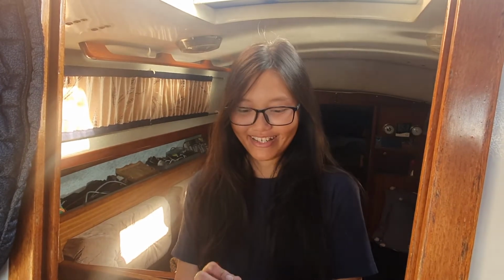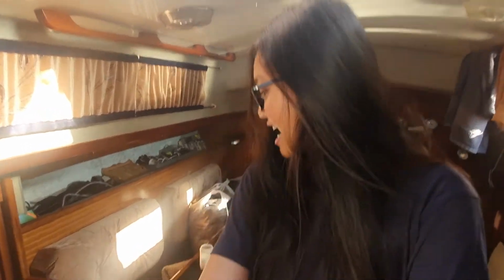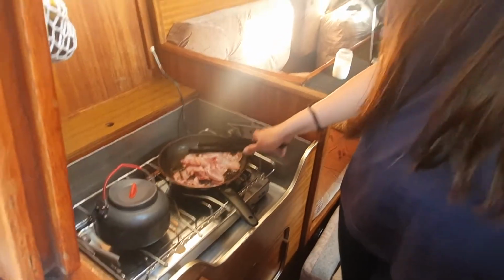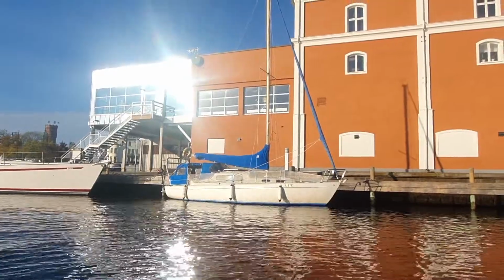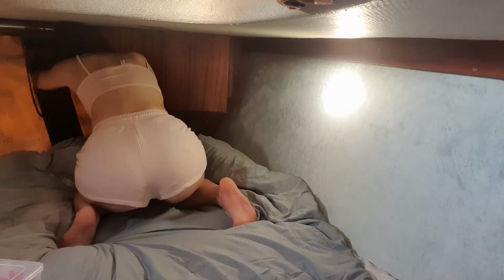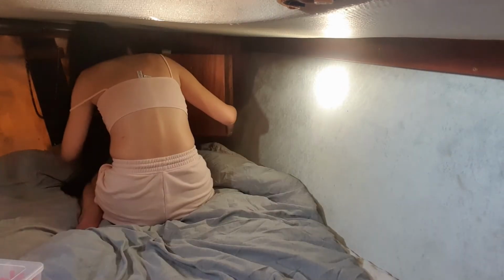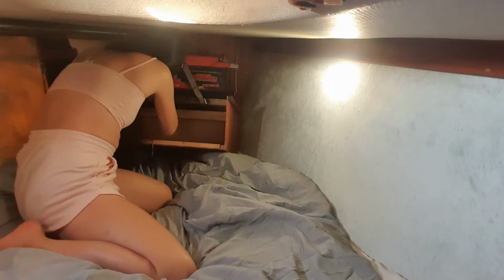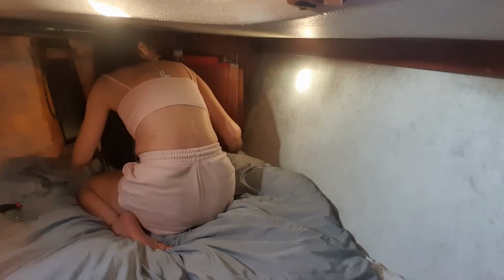(S1E5) Boat Life: A day in Kalmar guest harbor on our tiny home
(S1E5) We stay for another night in Kalmar guest harbor to explore the city and get a few jobs done on the boat.